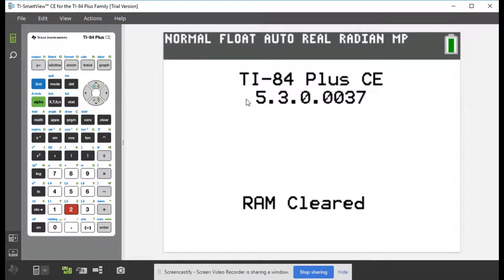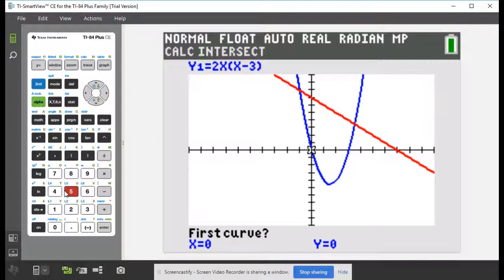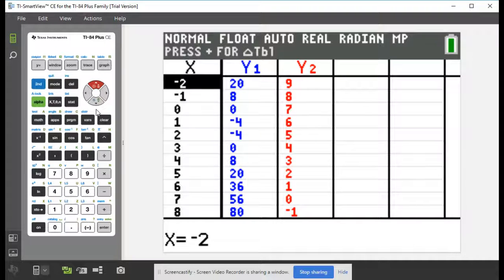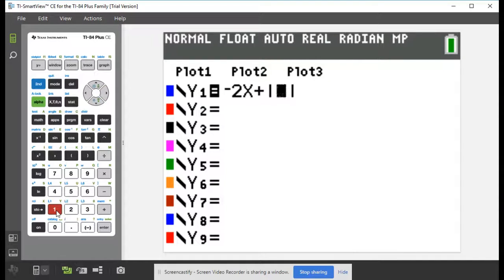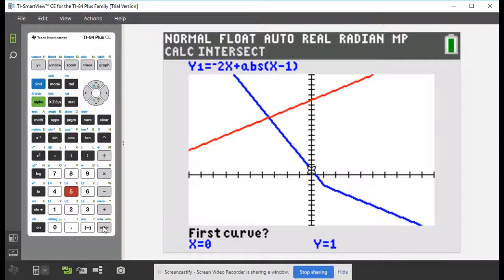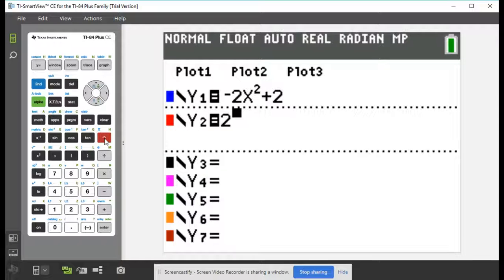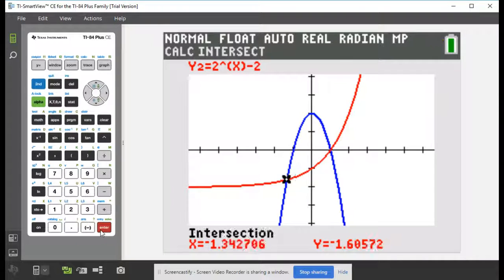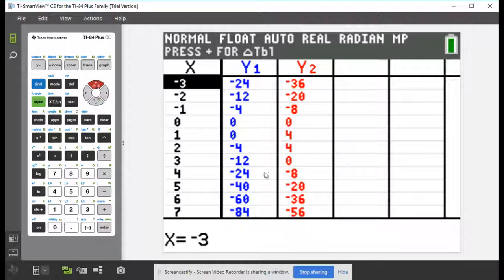Jul 28, 2019 10:53 AM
Solve equations by graphing.